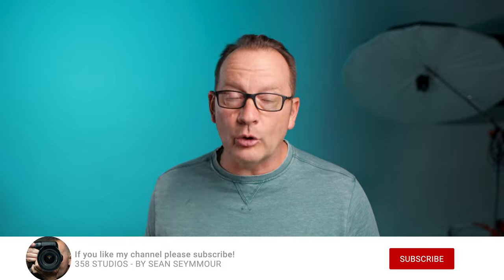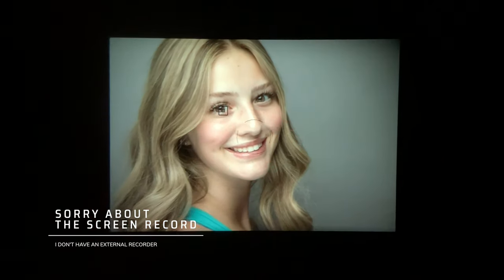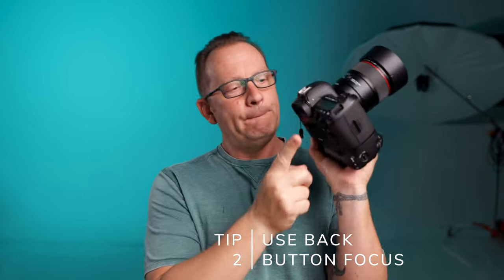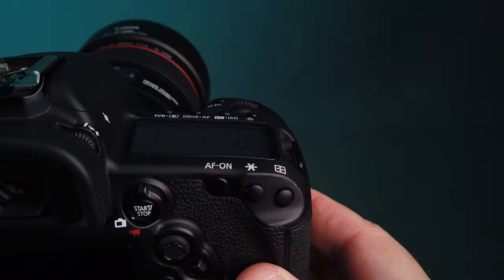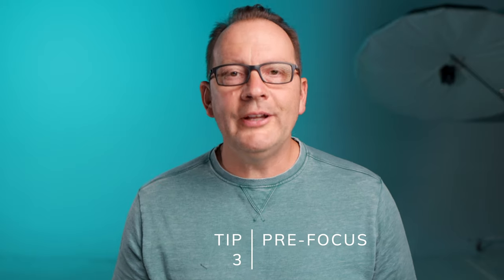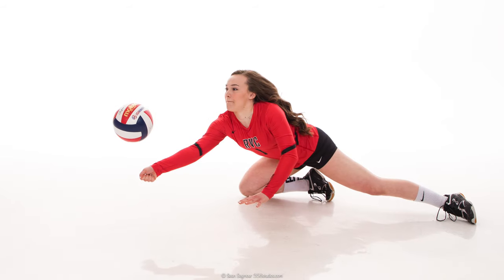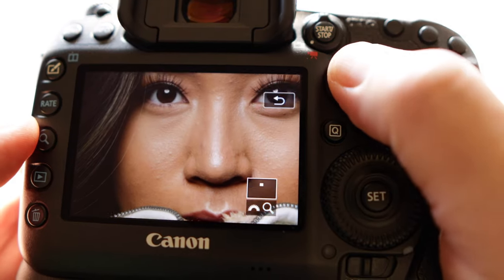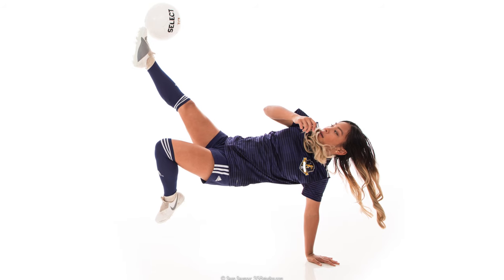NAIL PERFECT FOCUS - Get Sharp Images - 4 Tips That Make Nailing Focus Easy! PLUS 1 Extra Tip!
Tired of out of focus or soft-looking images? In this video, I show you 4 ways that you can instantly make focusing easy. No need for expensive cameras. These tips work with any camera, including your smartphone. 4 tips to help with your camera, PLUS 1 extra tip to help you get sharp images with your smartphone.

358 Studios (358studios.com) is a participant in the Amazon Services LLC Associates Program, and affiliate advertising program designed to provide a means for sites to earn advertising fees by advertising and linking to Amazon.com.